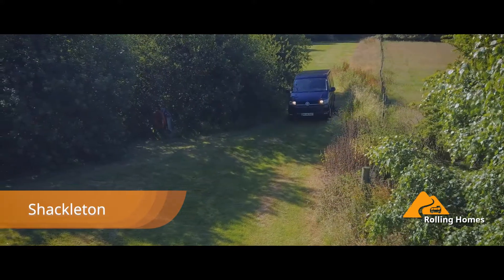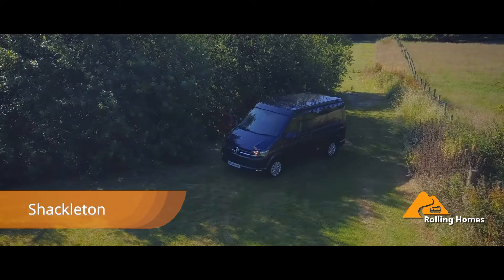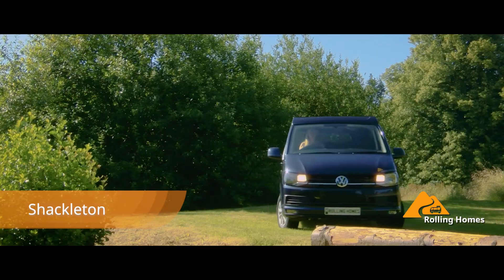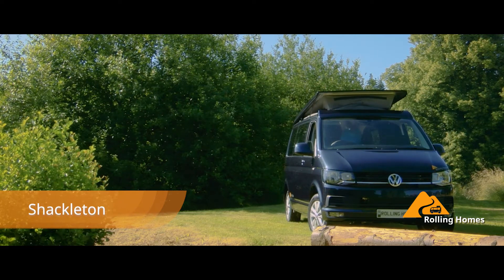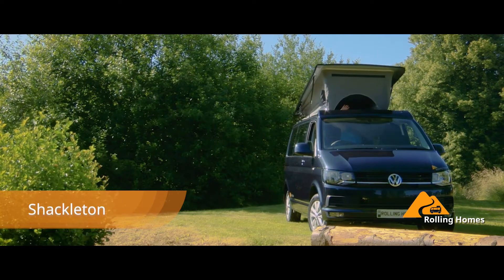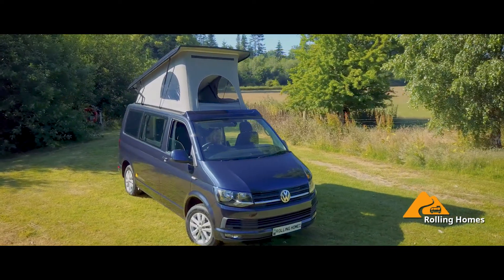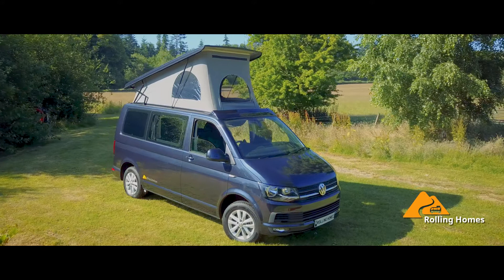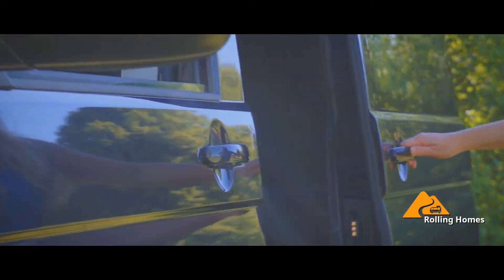Shackleton VW Campervan - Rolling Homes